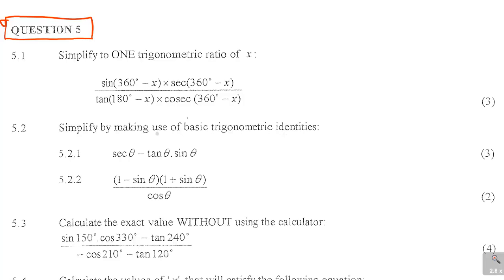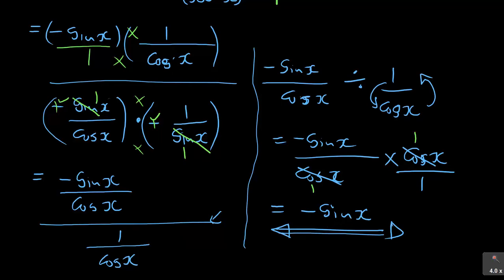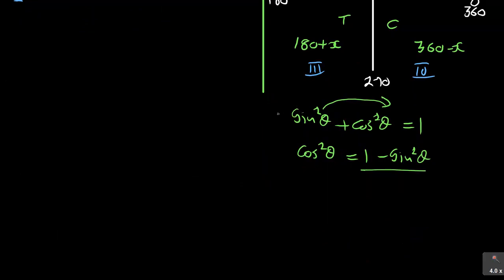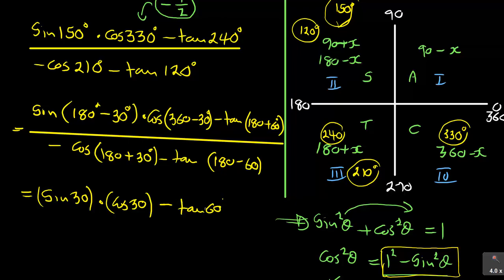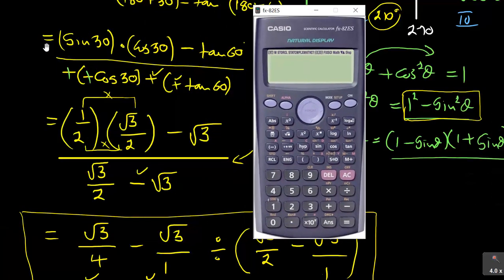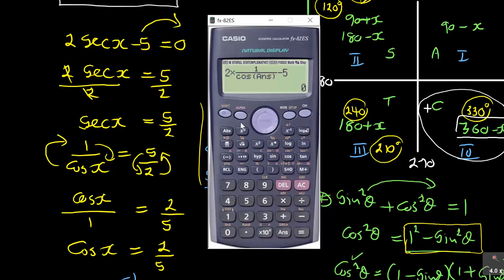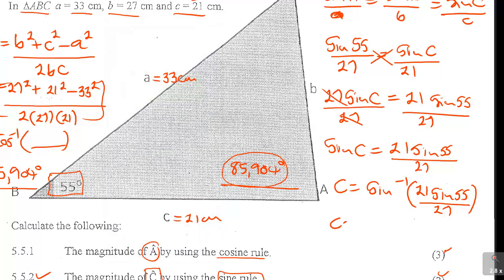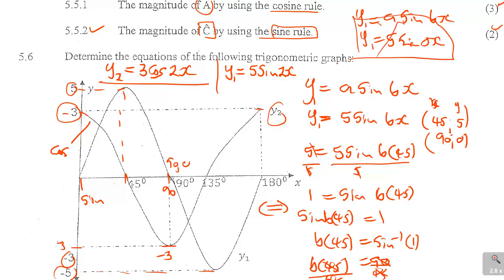PART 4: Mathematics N3 November 2011 Exam-An old Paper But Very Important For Exam Preparation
Did you know that old question papers are a great help to assist with exam revision and preparations. In this video, I used an old exam paper-Mathematics N3 exam paper that was written in November 2011.